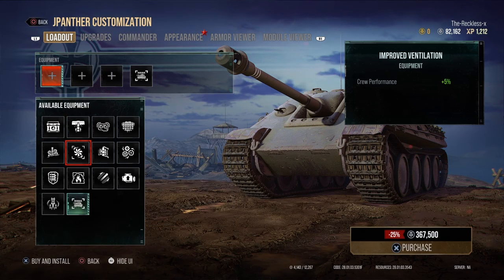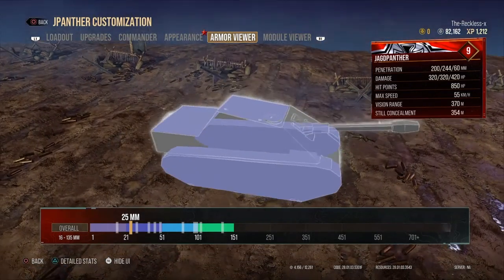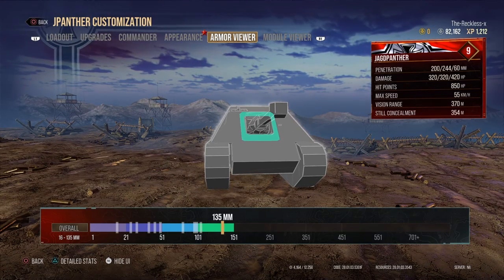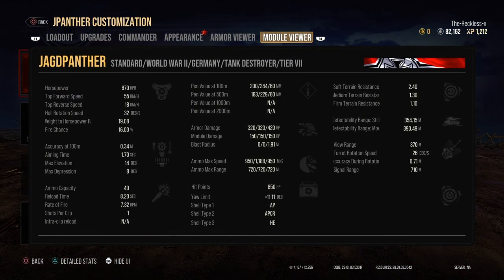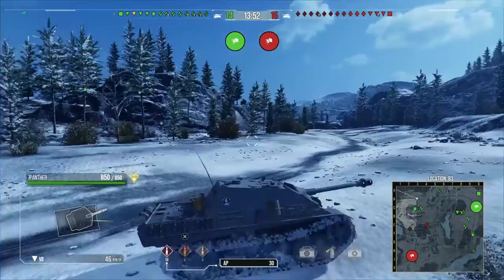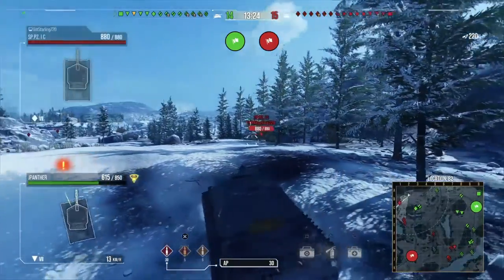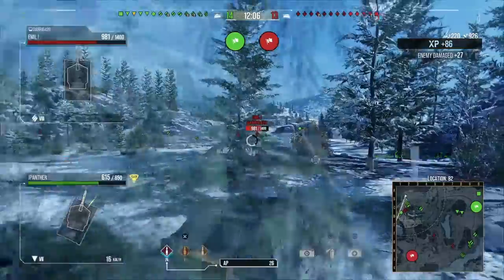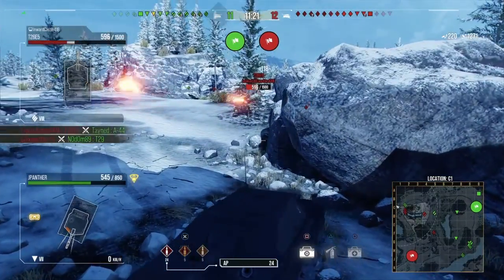World of Tanks - Jagdpanther Review